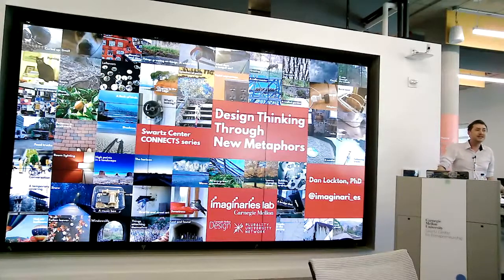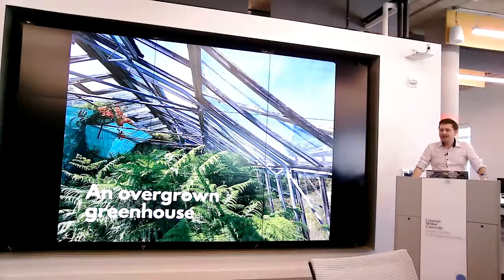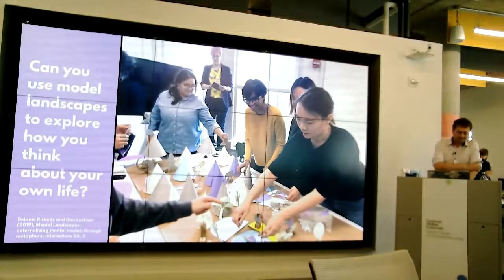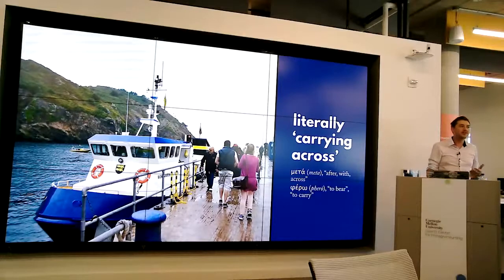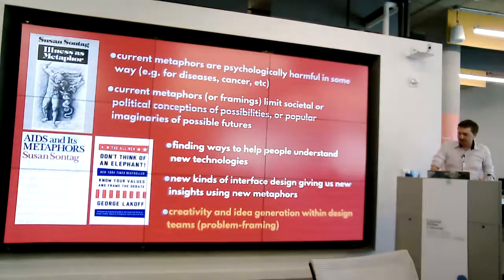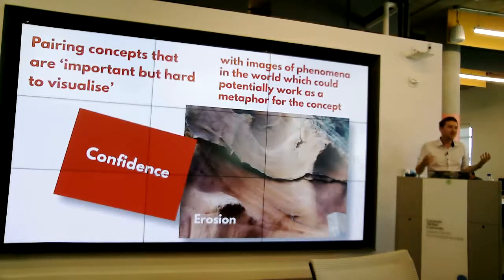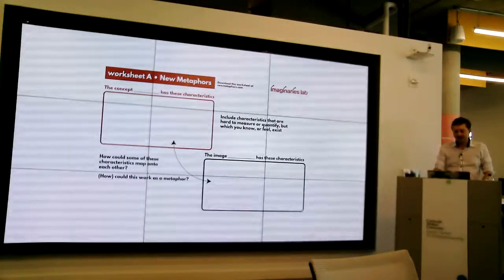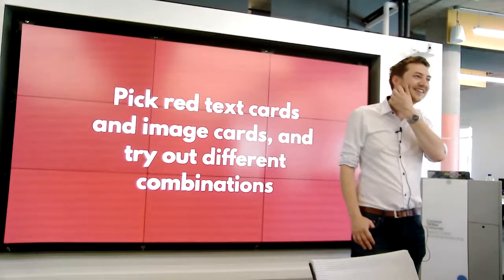CONNECTS: Design Thinking Through New Metaphors - Dan Lockton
Speaker: Dan Lockton, Carnegie Mellon University

Description:
In this workshop explore design techniques for re-framing the way you imagine and think about concepts, using an innovation technique of generating novel metaphors. Examine how you can use these methods strategically to enable new approaches to problems, and develop new products and services.